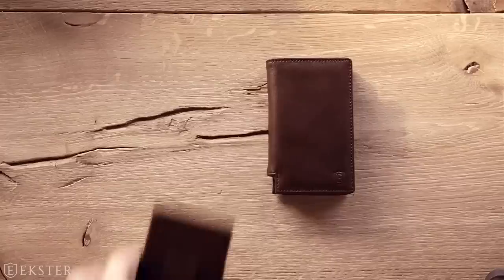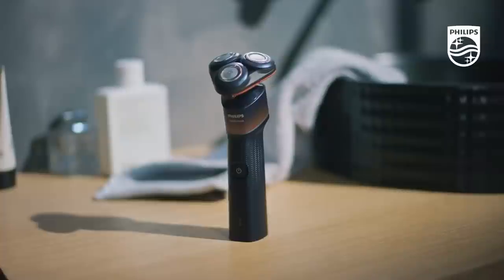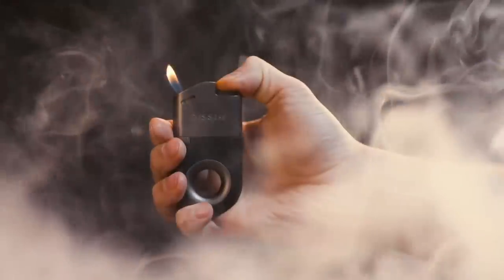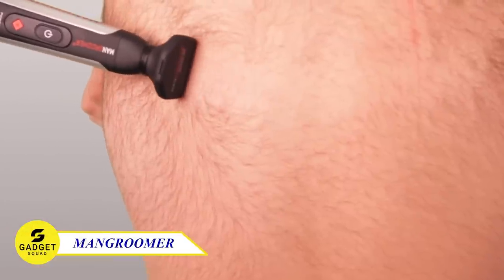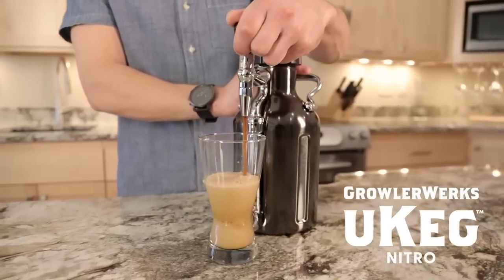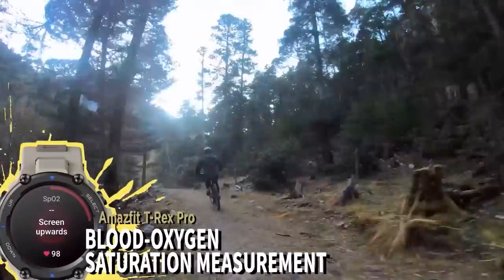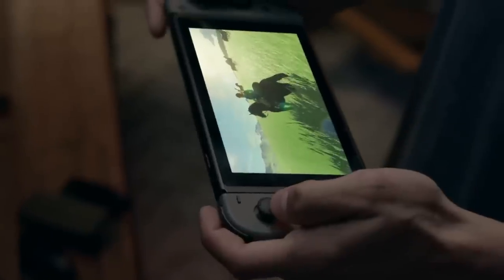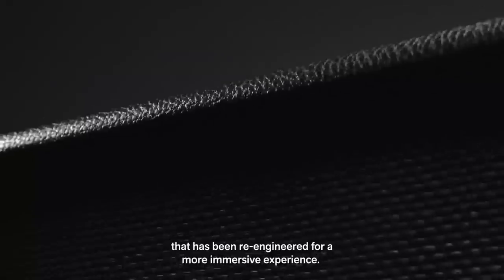9 Cool Gadgets On Amazon for Men That Are Worth Buying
Are you looking for the cool gadgets on Amazon for men? Look no further! In this video, I'll show you 9 gadgets that are sure to impress your friends and make your life easier. From a smartwatch that tracks your fitness & Health to a coffee maker that helps your daily routine, these gadgets are perfect for any man who loves technology.

👉Click below links to buy,
00:00 - Intro
00:09 - Philips Norelco Shaver
00:43 - Ember Mug
01:10 - Dissim Lighter
01:33 - Ekster Wallet
01:59 - MANGROOMER
02:37 - GW Coffee Maker
03:09 - Amazfit T-Rex Pro
03:42 - Nintendo Switch
04:23 - Marshall Stanmore III